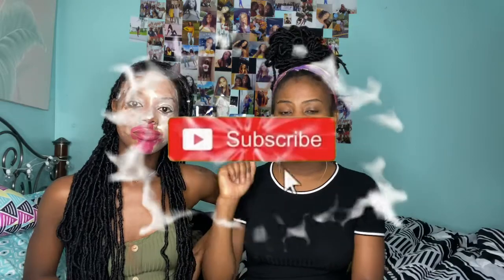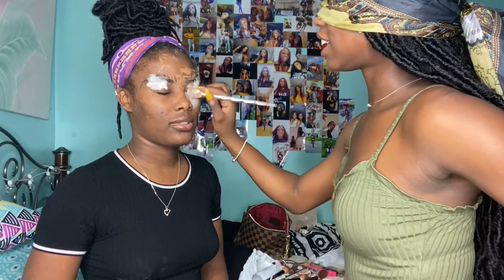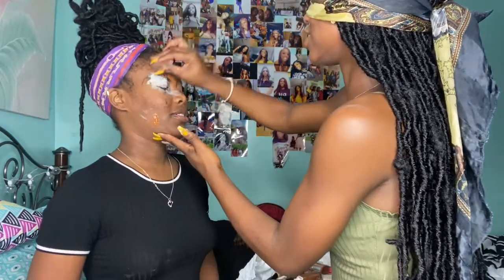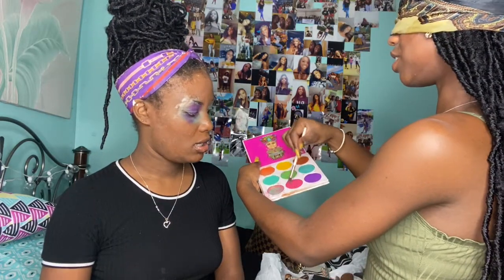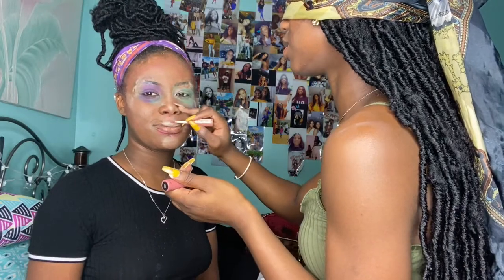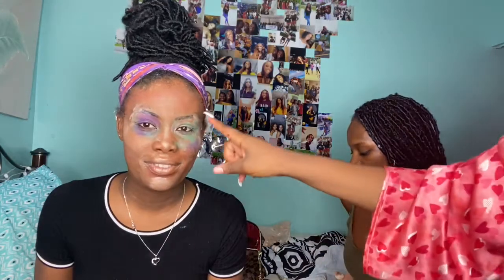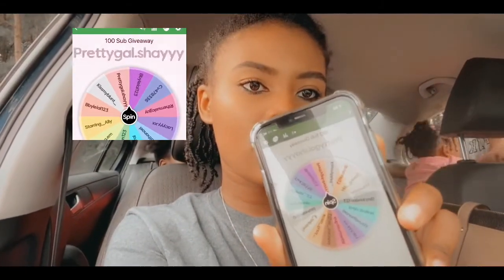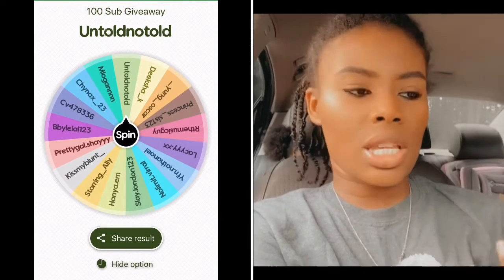Blindfolded Makeup Challenge / Giveaway winner announcement | Part 2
Hey guys! It’s your girl Jina, so I let my little sister do my makeup blindfolded 😂 YIKES!

Don’t forget to check out part 1 on her channel

In this video is also the giveaway winners, Congrats to all the winners dm me your info so I can send your stuff. Thank you for all who participated, if you didn’t win this round don’t there will be another giveaway 😘

Couple page: Life with the Riches

Ej: EjSavagetv

Jina: Blameitonjina